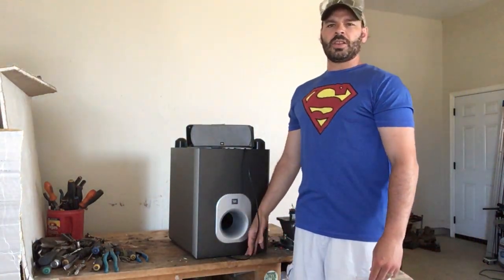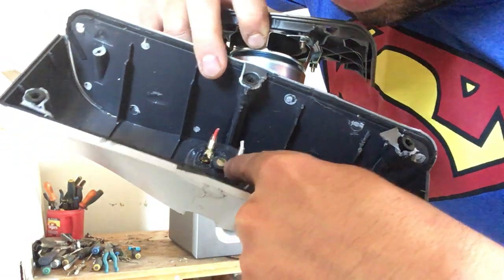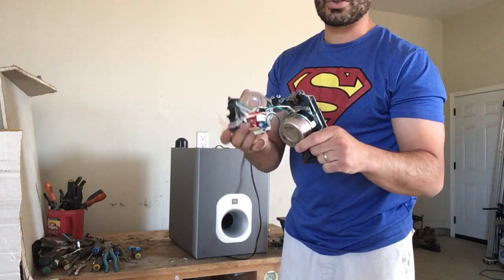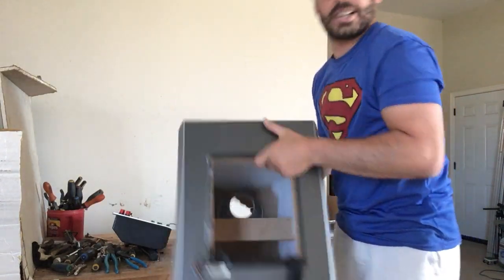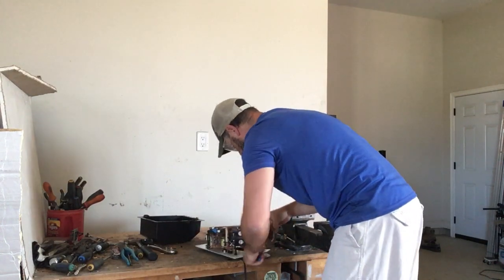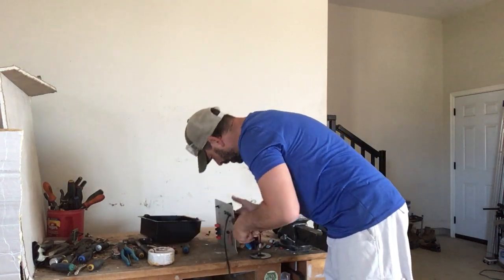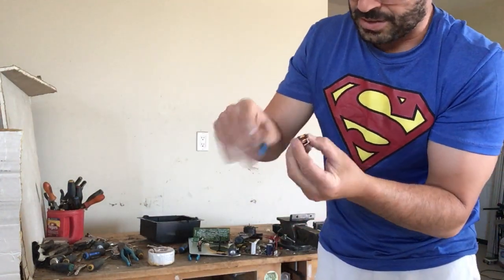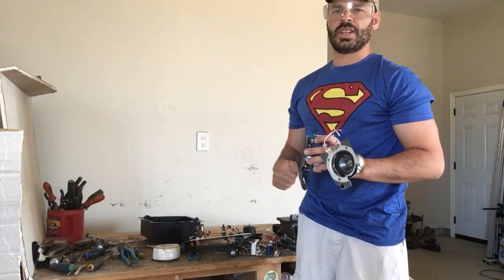Scrapping a subwoofer and speaker for copper, aluminum, brass, and other metals.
Hello scrappers and planet lovers. This is part two of scrapping an entertainment system. This video will show you all the nice copper, aluminium, brass, and other metals that are found in a subwoofer and speaker. I will show you how to safely and effectively separate the metals in order to maximize your profits.